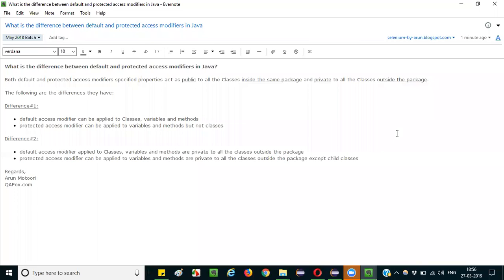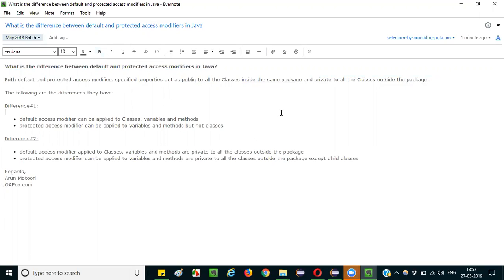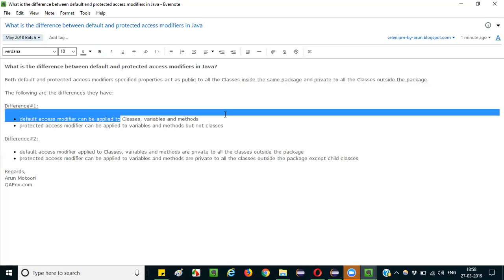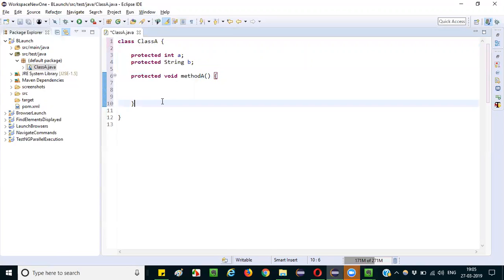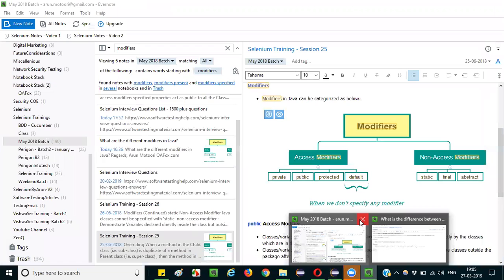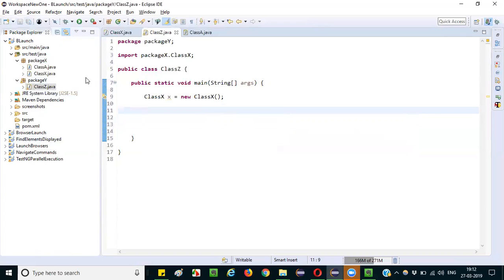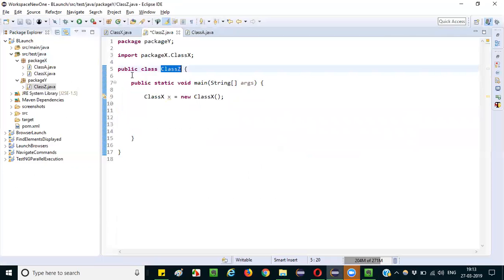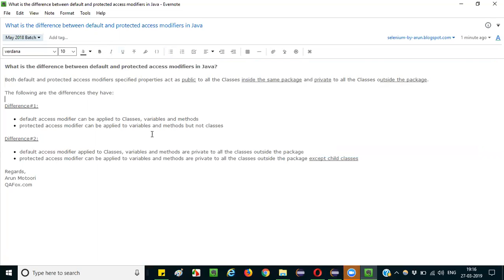Selenium Interview Question 71 - Difference between default and protected access modifiers in Java?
In this video, I have explained different differences between default and protected modifiers in Java.

Also, refer to the notes which I have used for answering this interview question "What is the difference between default and protected access modifiers in Java?" here